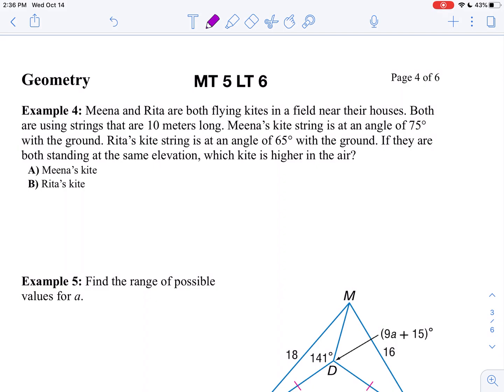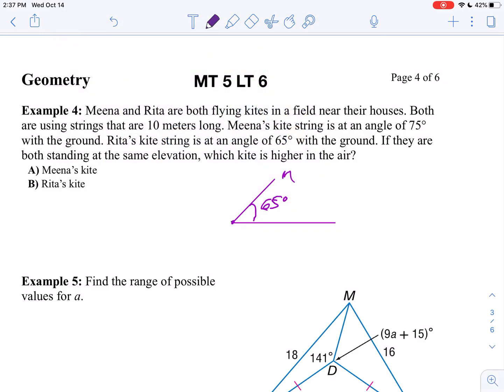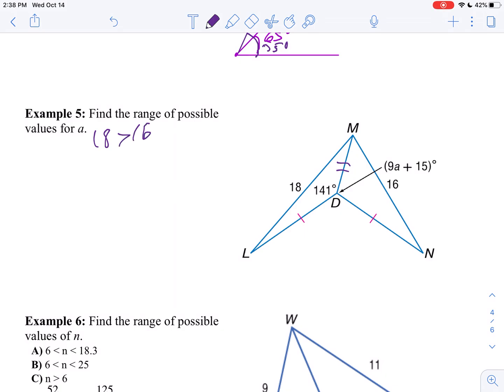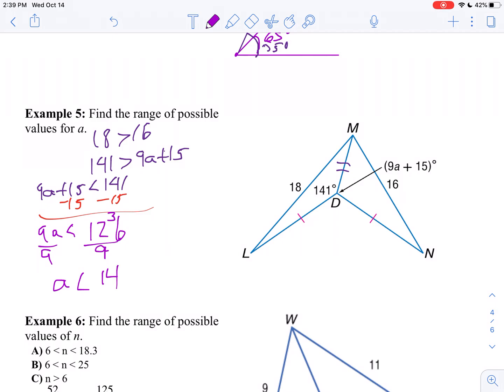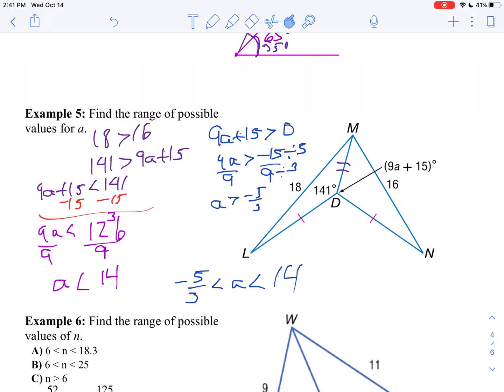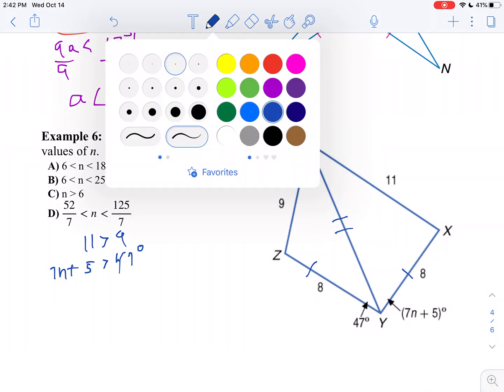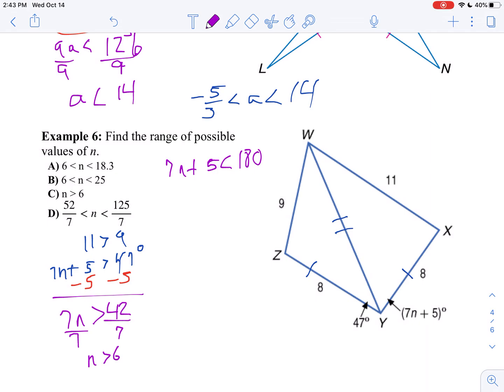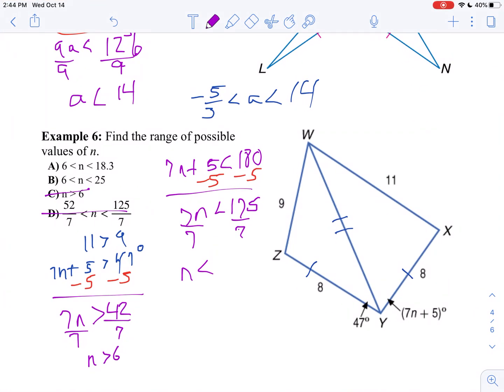Geometry MT 5 LT 6 seminar part 4 hinge theorem